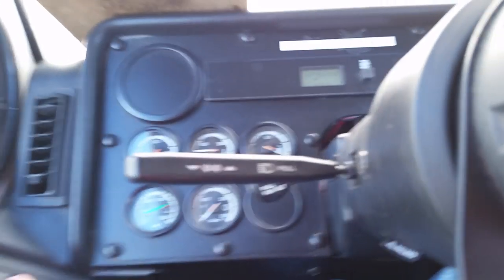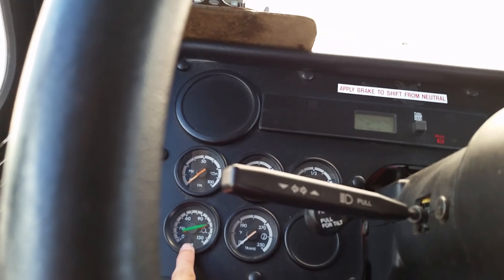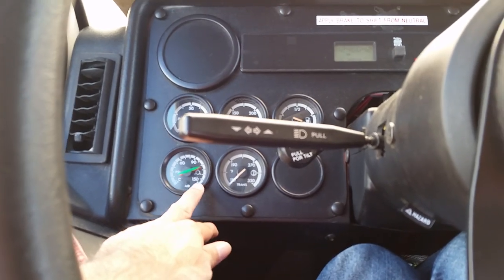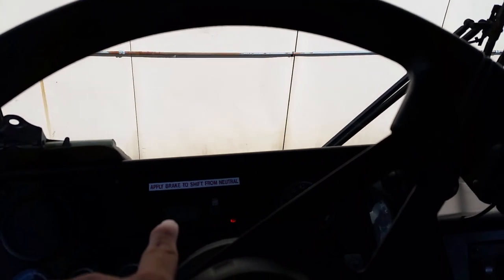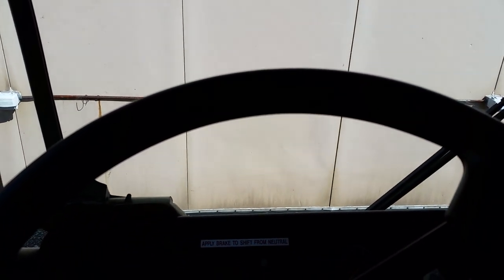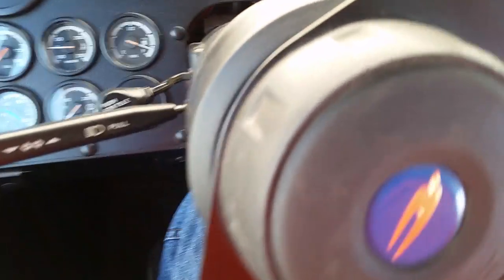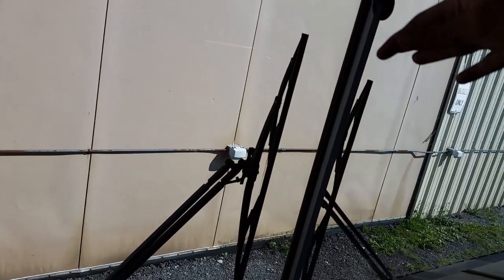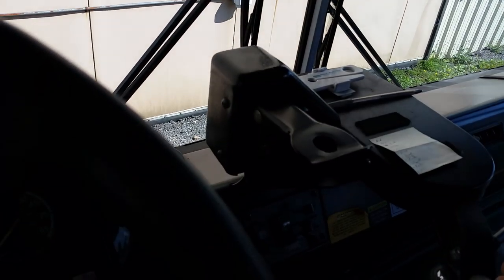Everything you ever wanted to know about a wig wag